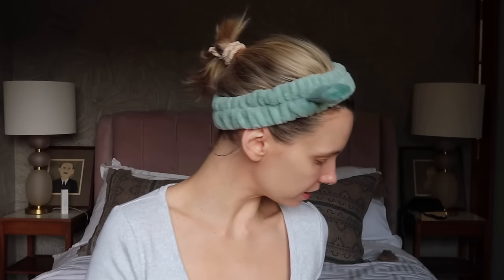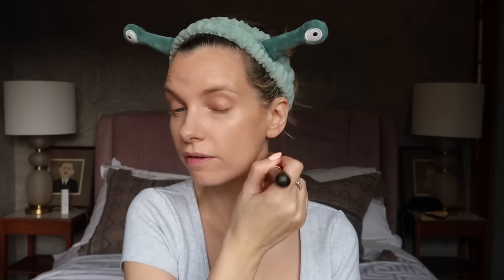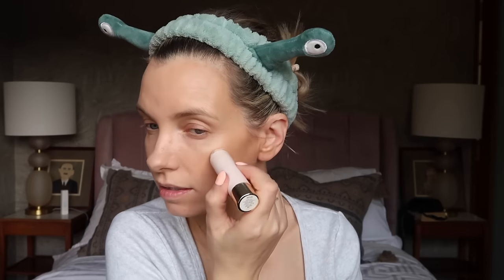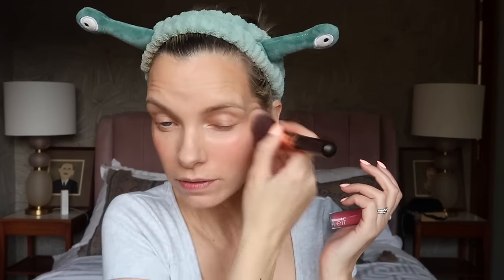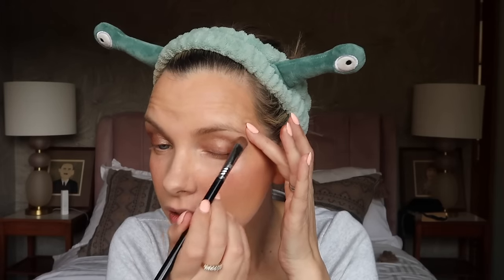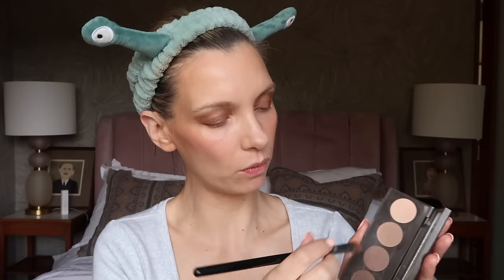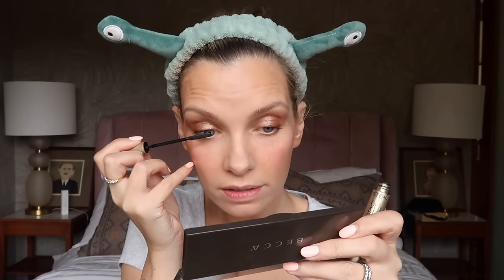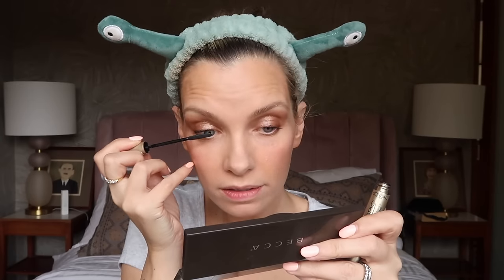WHAT'S IN MY MAKEUP BAG? SPRING 2024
Snail Headband, £3.79*

Kevyn Aucoin Stripped Nude Tint in ST04, £36 at Space NK*

Lancome Teint Idole Care & Glow, I use shade 220C, currently £31.60 at Boots*

Redvlon Creme Eyeshadow in Caramel, £6.99 at Amazon*

Becca Eye Palette in Ombré Nudes, discontinued

L’Oréal Telescopic Mascara, £6.99*

The makeup bag I'm using is my Swag Bag I designed with Scamp & Dude for charity - all proceeds go to The Grand Appeal who support Bristol Children's Hospital and the families who use it.